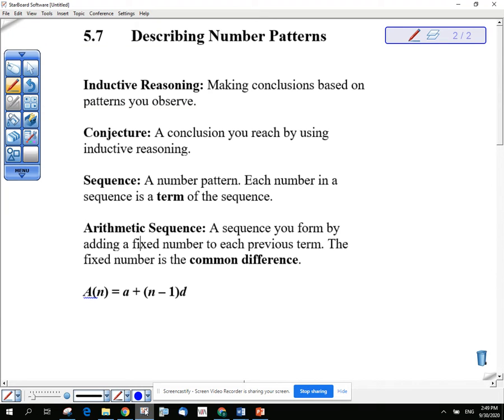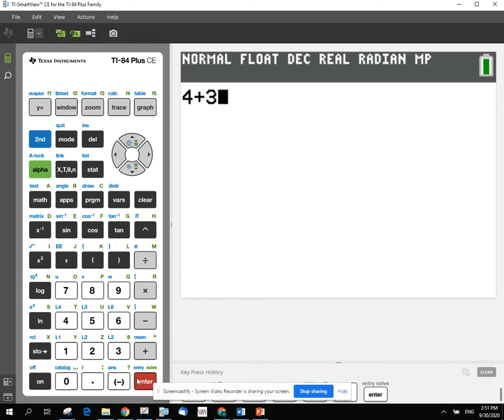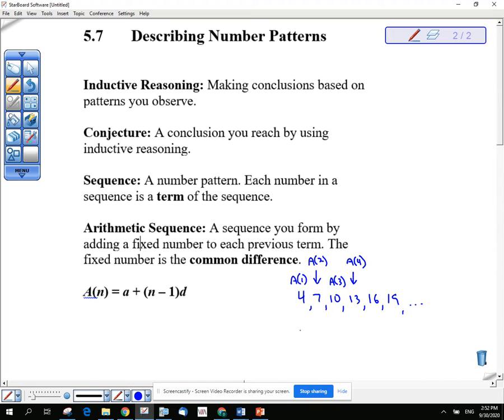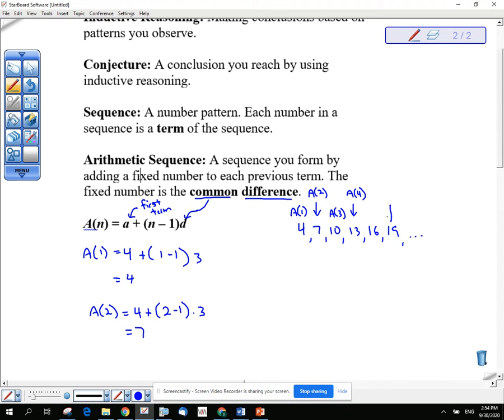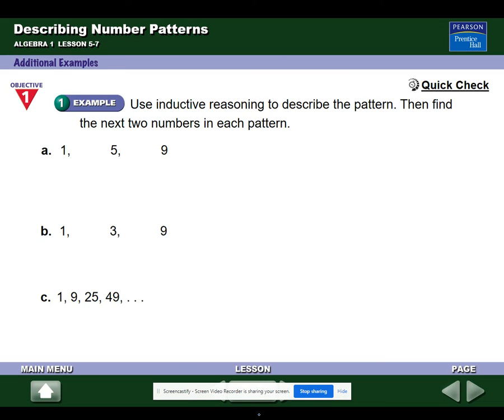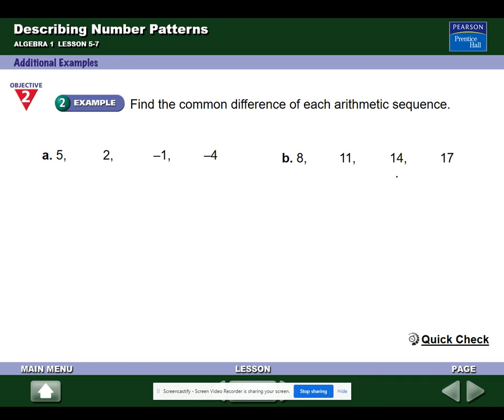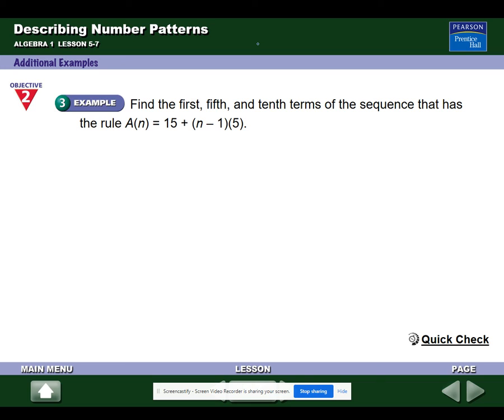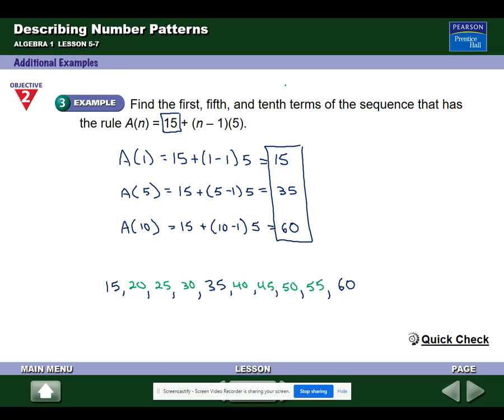Algebra 1 - Section 5.7